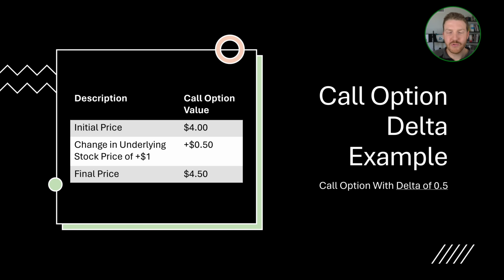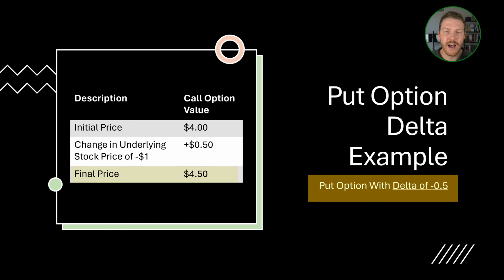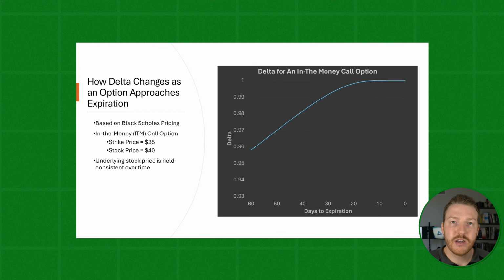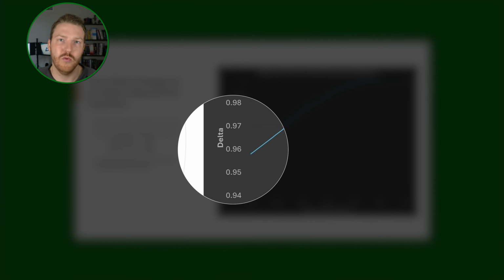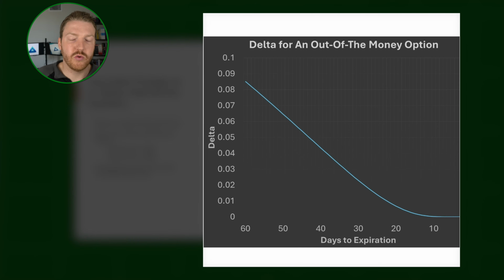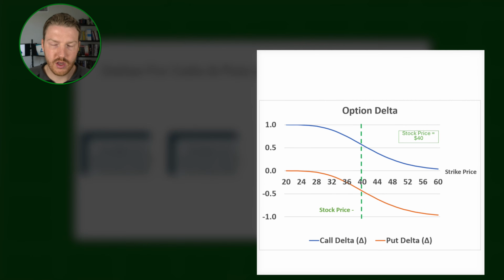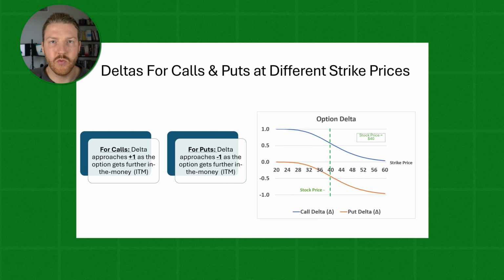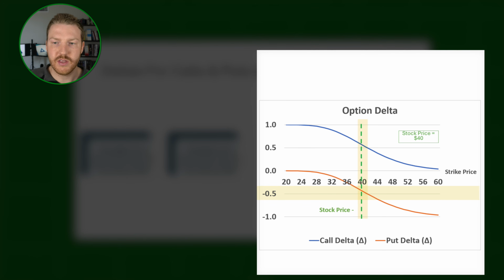Delta Explained: An Options Trading Beginner's Guide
Dive into the world of options trading with "Delta Explained: An Options Trading Beginner's Guide," hosted by Ryan O'Connell, CFA, FRM. This comprehensive video covers everything from the basics of delta and the Greeks to how delta influences call and put option prices, changes with stock price movements, and varies with time to expiration. Whether you're new to options trading or looking to deepen your understanding of delta's impact on your trading strategy, this guide offers valuable insights into making informed decisions in the options market. Join Ryan as he breaks down complex concepts into easy-to-understand explanations, equipping you with the knowledge to navigate the options trading landscape confidently.

Chapters:
0:00 - Introduction to Delta & The Greeks
0:38 - Call Option Price Changes Based on Delta
1:19 - Put Option Price Changes Based on Delta
2:18 - Implied Option Price Changes Over Time
3:47 - How Delta Changes With Stock Price
5:59 - How Delta Changes With Time to Expiration
7:53 - Call Deltas At Different Strike Prices
10:01 - Put Deltas At Different Strike Prices